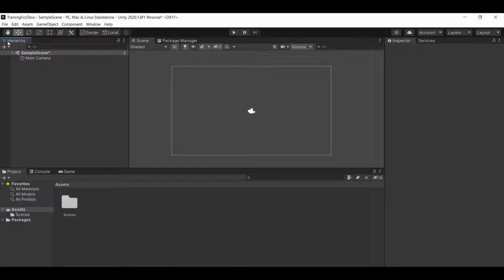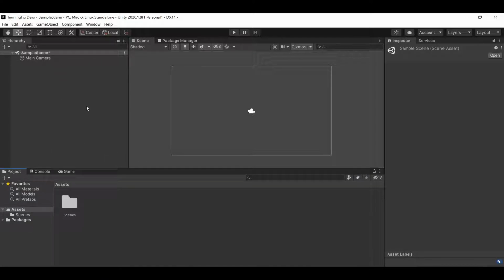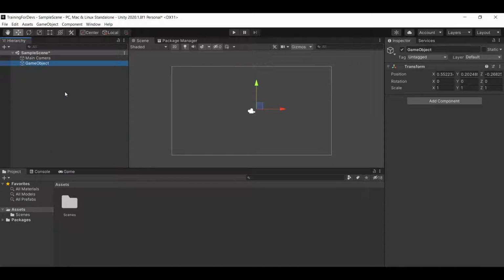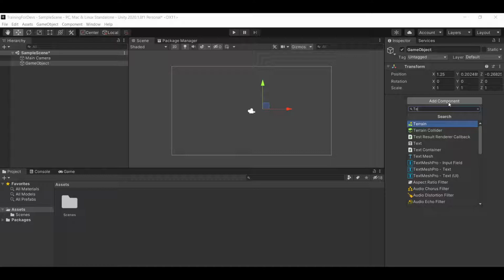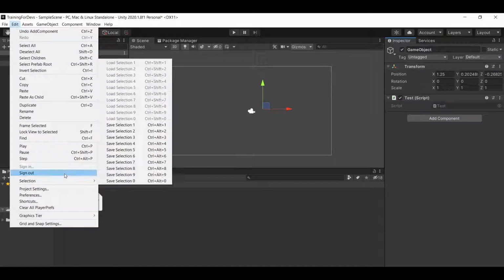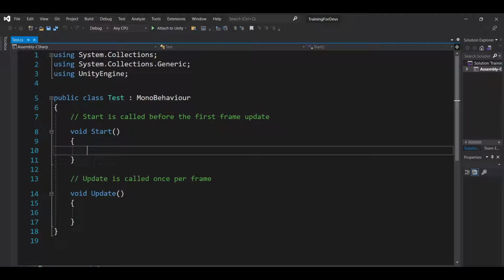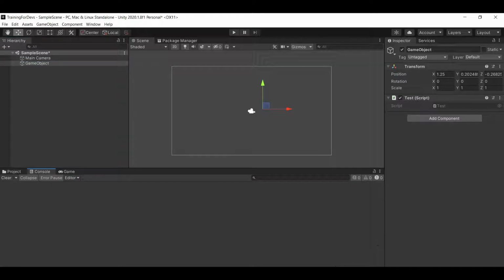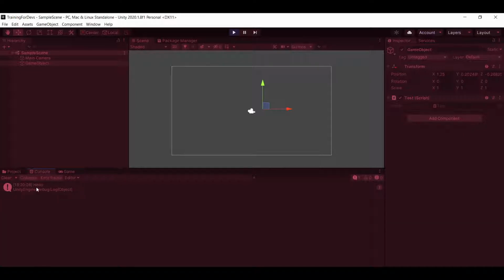Ep1 Unity basics and writing your first command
Hi. I am an indie developer working on my game "Space Escape".

If you have question regarding the above video don't hesitate to ask in the comment section.

Gaming Setup Specs :

GPU : GeForce GTX 1660
CPU : Intel(R) Core(TM) i7-8750H CPU @ 2.20GHz
Memory : 16 GB RAM (15.85 GB RAM usable)
Operating System : Windows 10

For mobile gaming-
iPad mini 5
Elgato HD60s